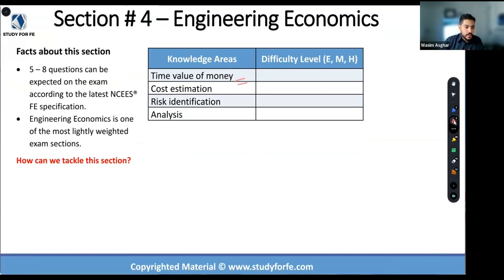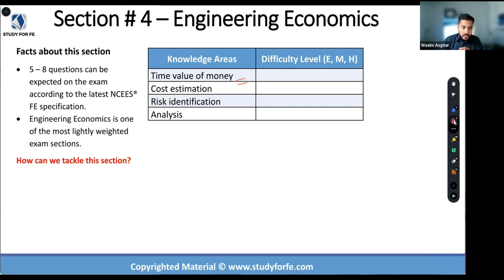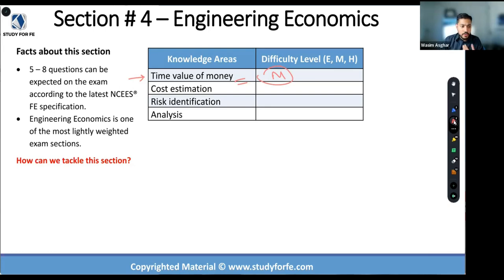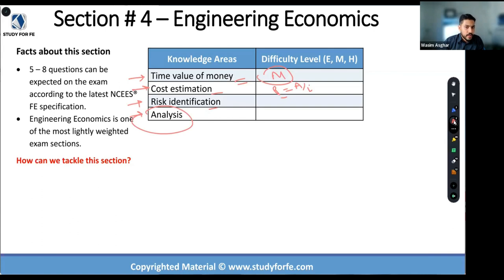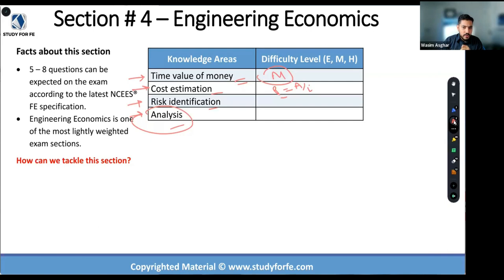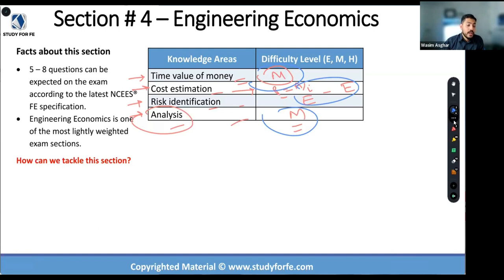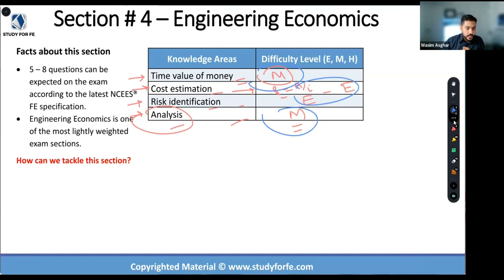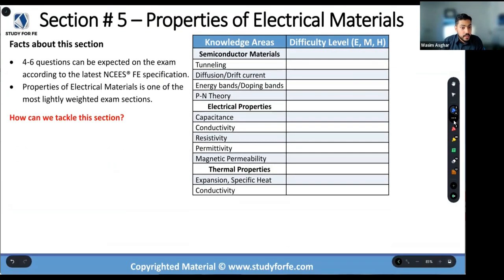HOW TO Prepare for FE Electrical Exam | Engineering Economics & Properties of Electrical Materials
Are you preparing for the FE Electrical & Computer exam and feeling overwhelmed by Section # 4 Engineering Economics and Section # 5 - Properties of Electrical Materials? Fear not! In this comprehensive video, I've got you covered with expert tips and strategies to help you conquer this challenging section with confidence.

Join me as we dive into the key topics and concepts you need to know for the exam. In this video, you'll learn:

📚 Essential topics covered in Sections 4 and 5 of the FE Electrical & Computer exam
🔑 Proven study techniques to efficiently prepare for these sections

Whether you're a recent graduate or a professional looking to advance your career, passing the FE Electrical & Computer exam is crucial for your future success. By following these tips, you'll be equipped with the tools to tackle these sections and boost your overall exam performance.

Don't miss out on this helpful video that can be the key to your exam success!

Let's make sure you're well-prepared and confident when you step into the exam room 🚀

⌚️Timestamps:
00:00                    Engineering Economics
02:50                    Actionable Advice - Engineering Economics
03:45                    Properties of Electrical Materials
04:55                    Actionable Advice - Properties of Electrical Materials